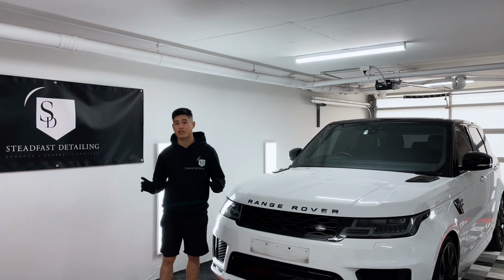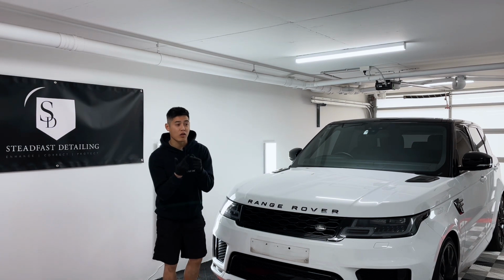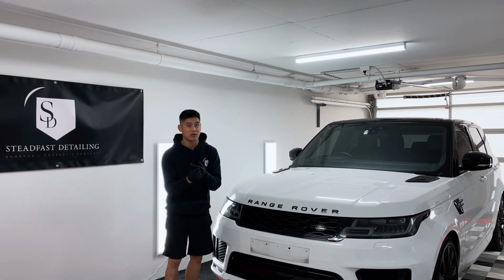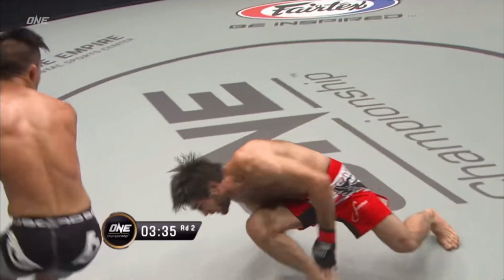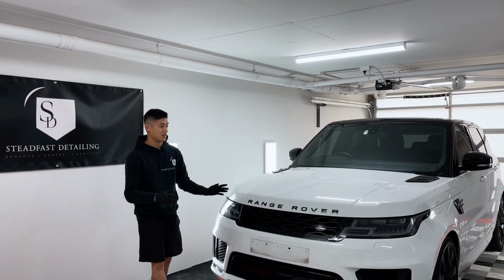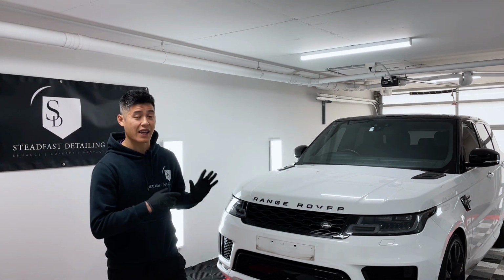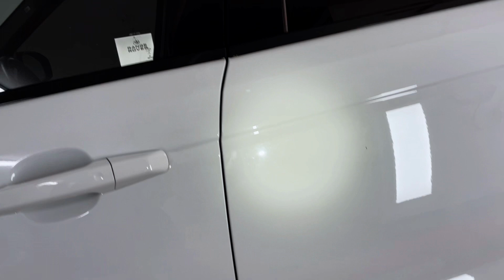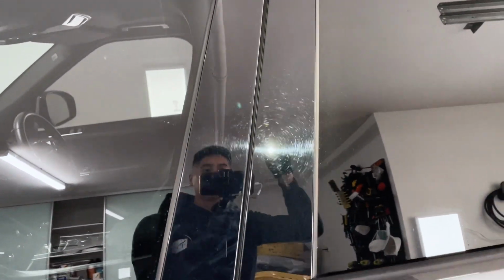Detailing an MMA World Champion’s Range Rover Sport || TWO-DIVISION CHAMP Martin Situ-Asian Nguyen!!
In this episode, we have the privilege of helping Martin bring his Range Rover back to showroom condition!

We gave the Range Rover a thorough exterior/interior detail before machine polishing the paintwork to remove the swirls, and sealing in all the work with CQuartz Professional Ceramic Coating.